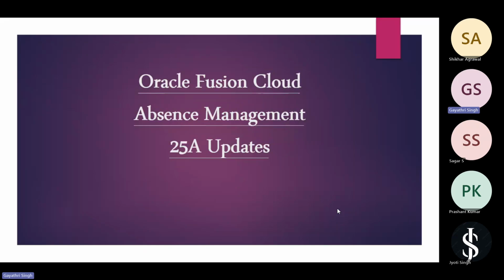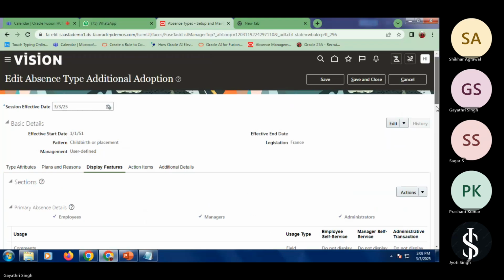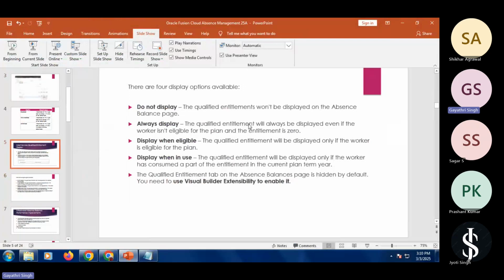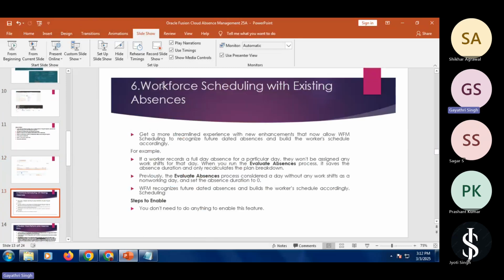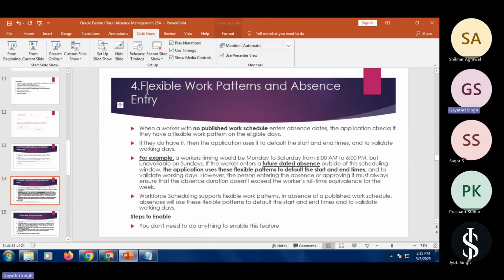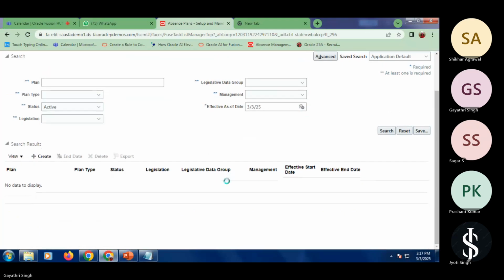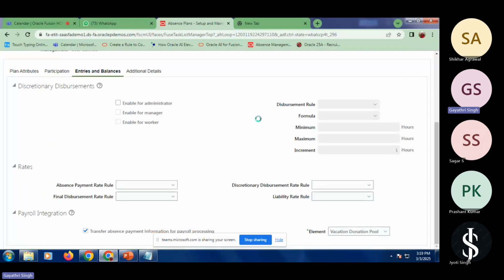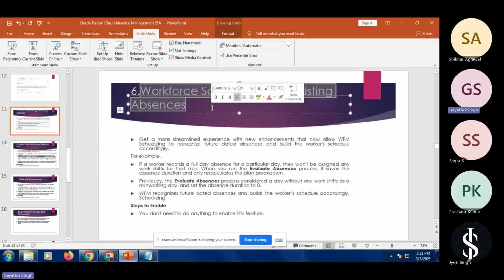Oracle Fusion HCM Absence Management 25A New Features